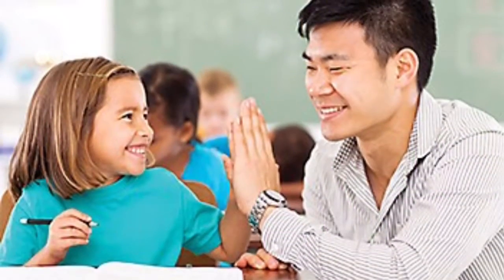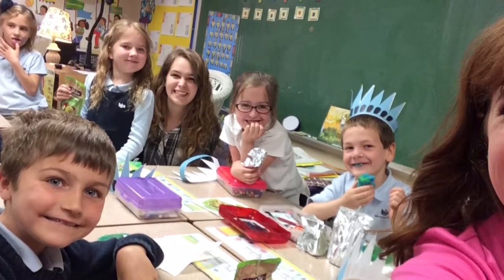Teaching Social Studies: Teaching and Learning Documentation Multimedia